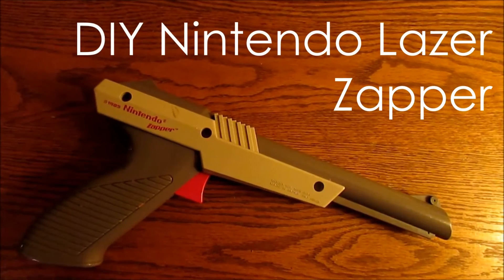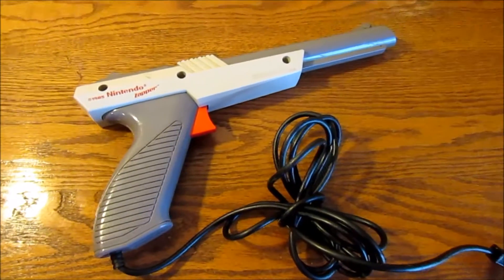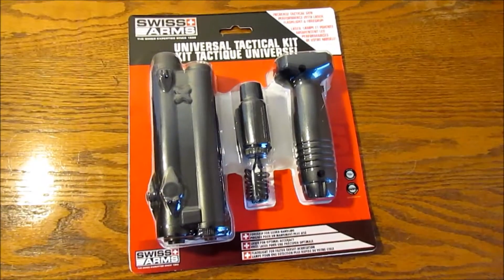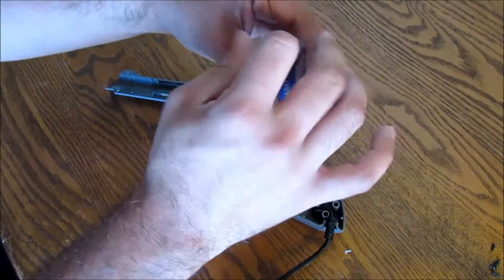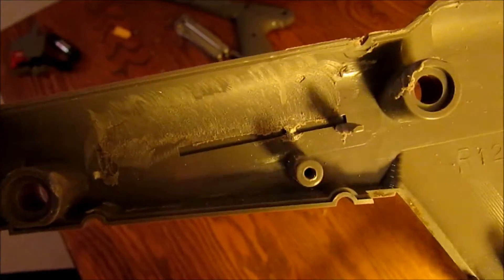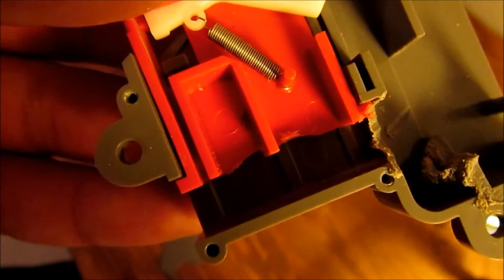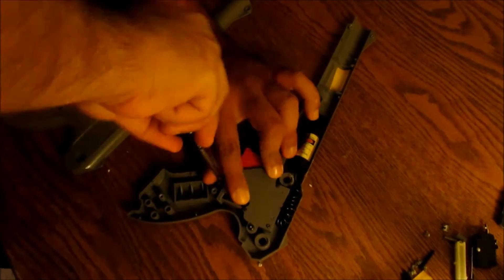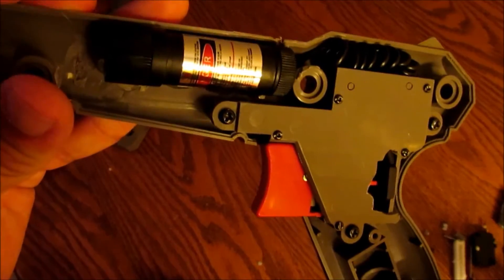DIY Nintendo Laser Zapper - Nerd Builds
This week i'll show you how to modify a vintage Nintendo Zapper into a laser zapper. It requires no electrical skills, costs less than 25 dollars and can be done in a day.

Shopping list
Nintendo Zapper: 9.99
Laser sight: 14.99